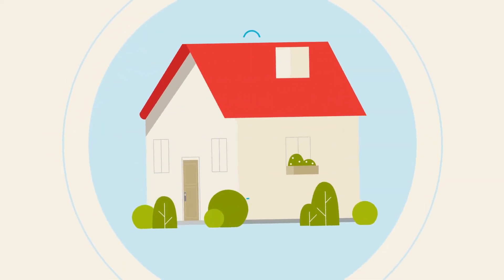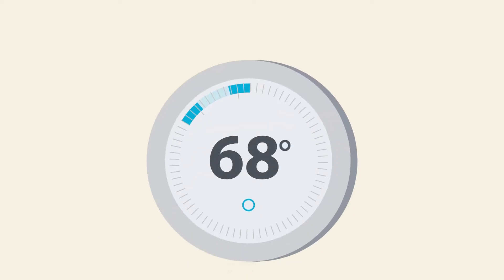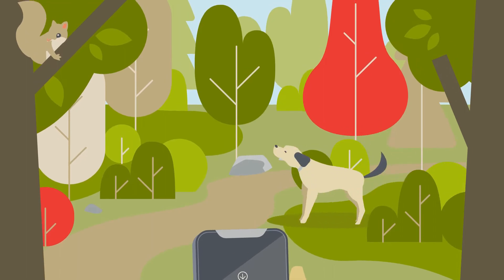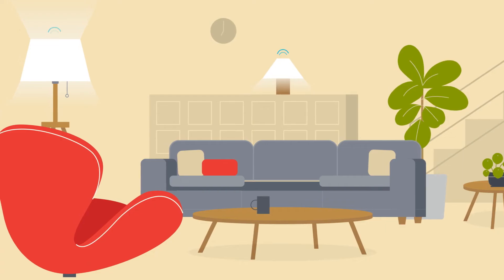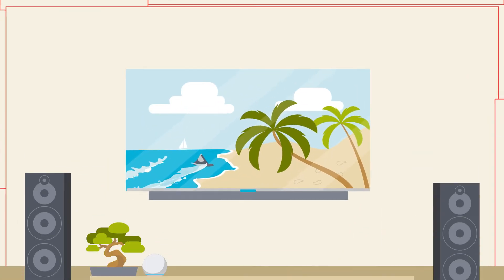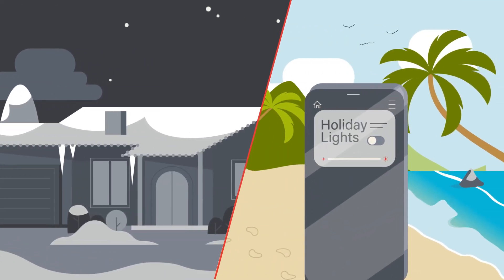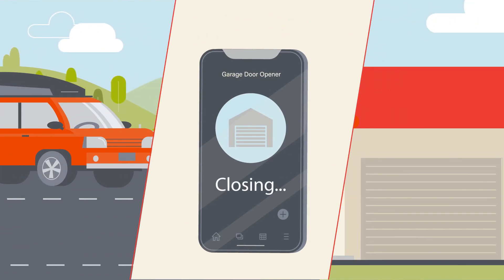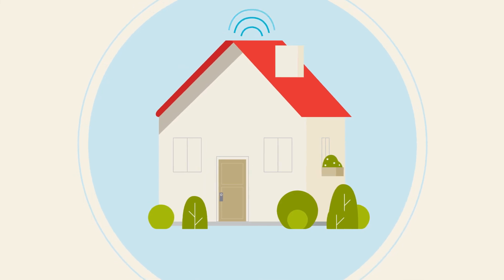Smart house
Level up your efficiency game with smart house technology.